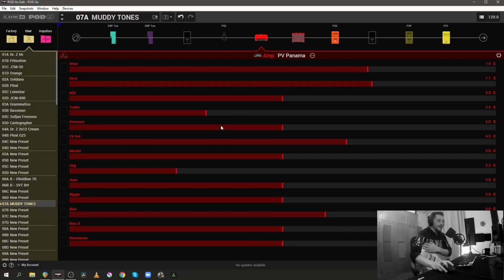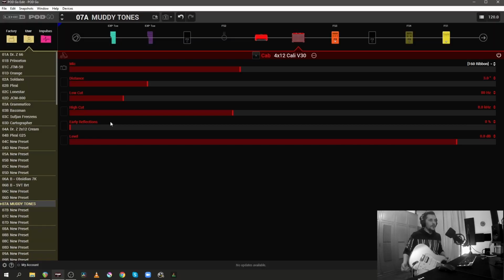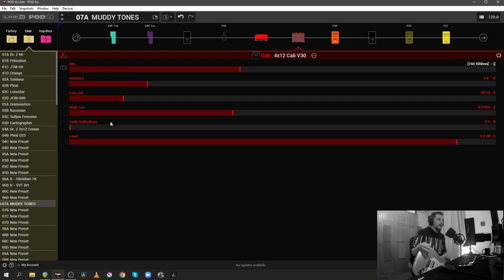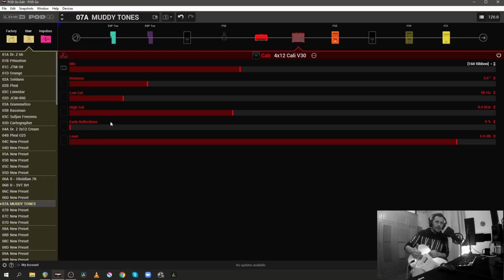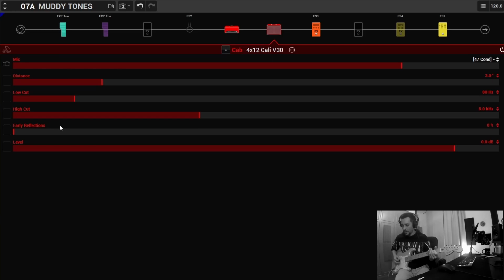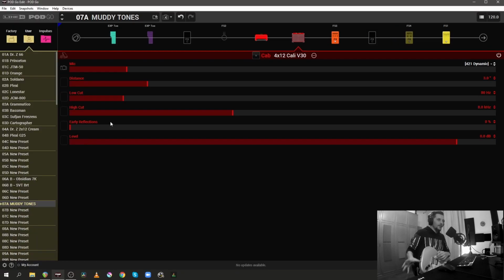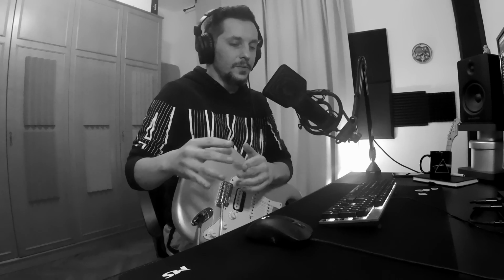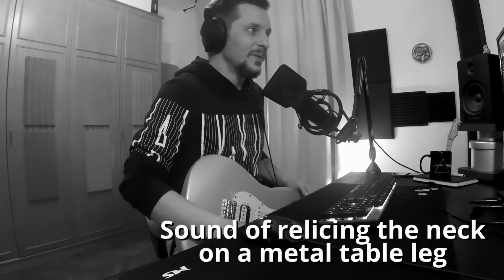Line 6 POD Go: The MOST IMPORTANT Tone Tutorial!